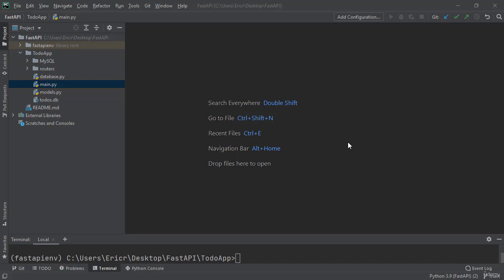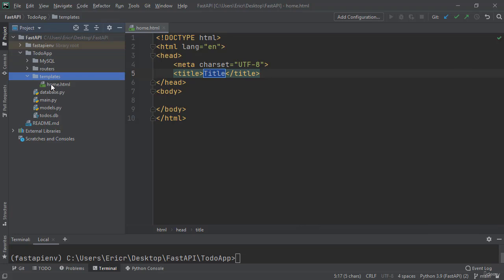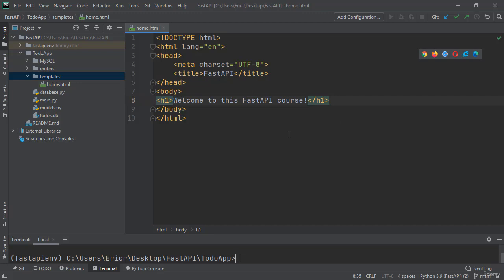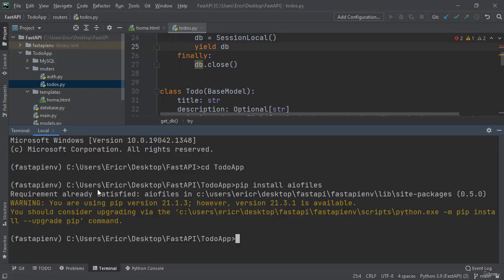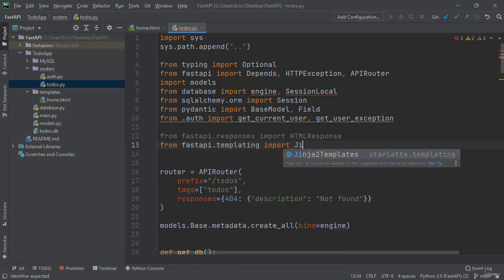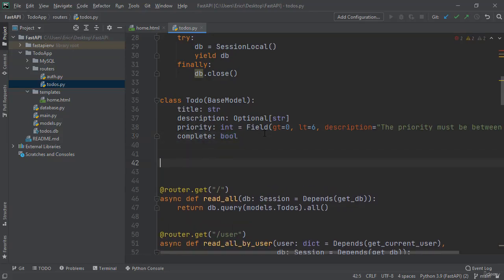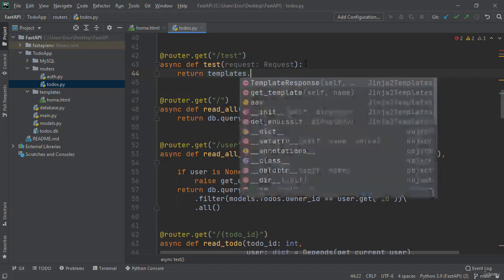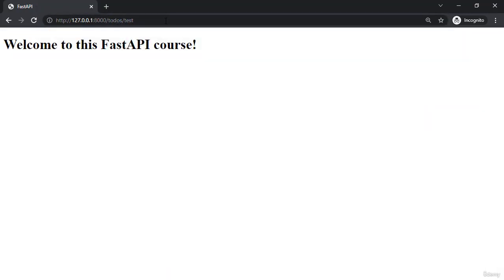004 FastAPI Full Stack Pip Requirements and Templates